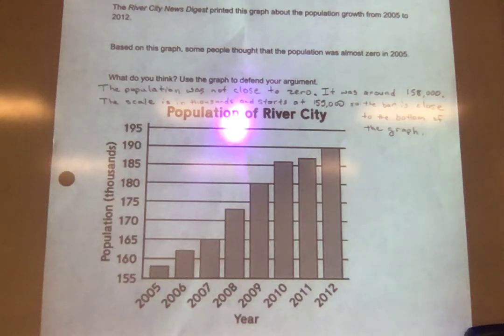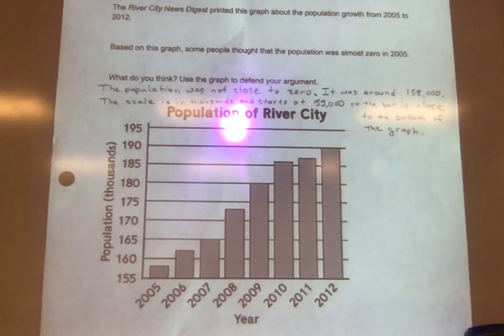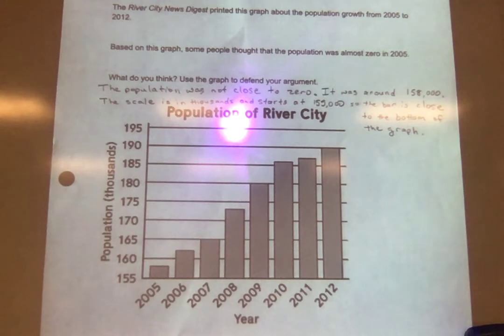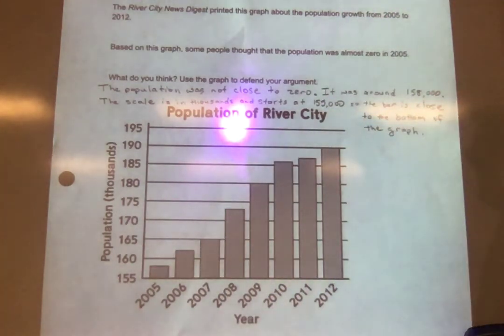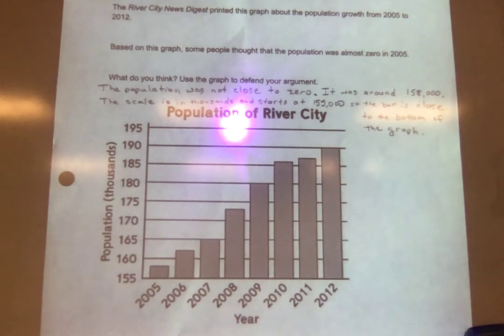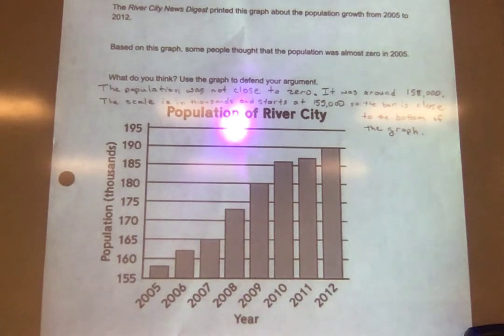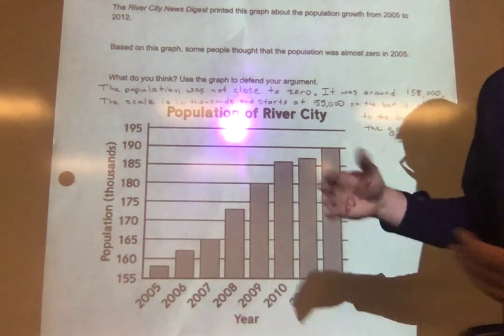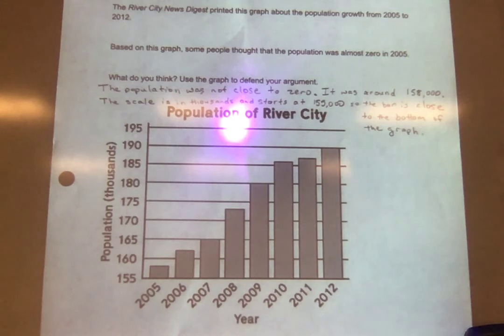Lesson 1-6 Exit Slip Answers